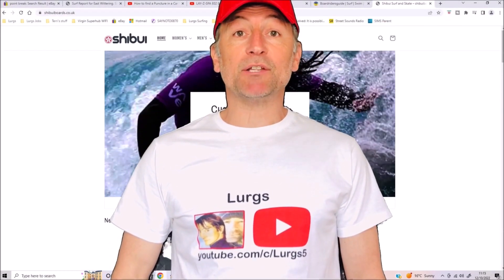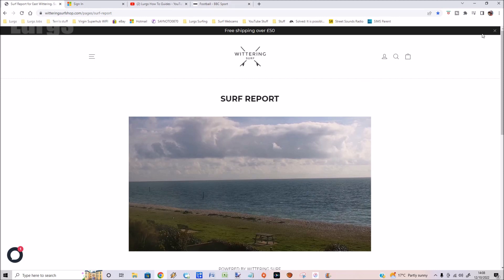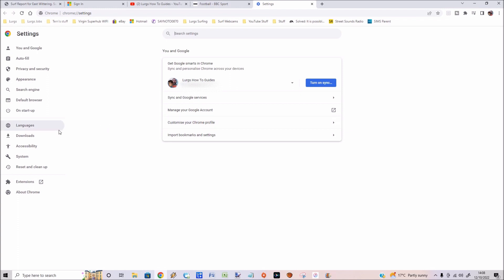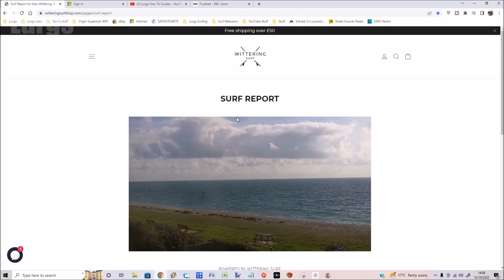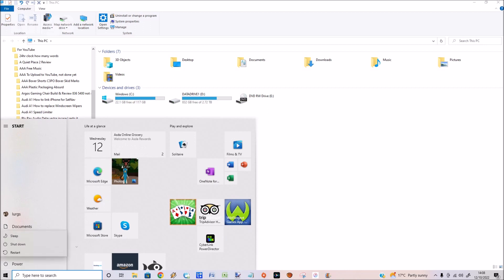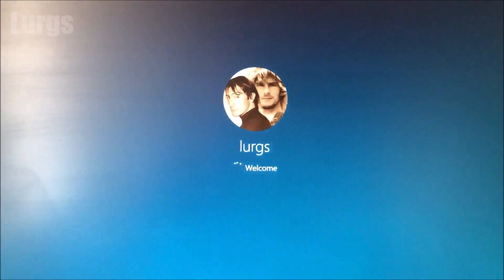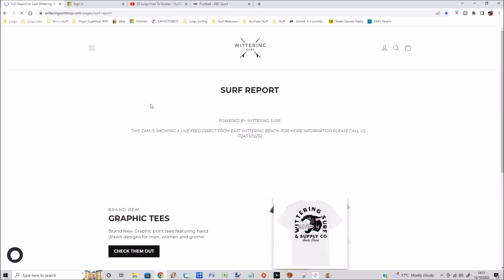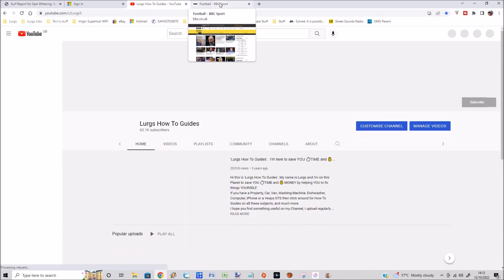Google Chrome How to Restore All Tabs even after Restart Computer Chrome carry on where you left off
Google Chrome How to Restore All Tabs even after Restart Computer - Google Chrome carry on where you left off. Restoring closed tabs in Chrome is simple.
This is a Google Chrome Top Tip. If like me you like to have open many Chrome Tabs with multiple websites it's very handy to be able to shutdown your Computer and come back again and easily carry on where you left off in Chrome! I will show you how to do this.
I will show you how to restore recently closed tabs in Google Chrome. You might need this if your Computer suddenly shuts down and you lose all your Tabs or if you just want to carry on where you left off in Chrome.
Retrieve recently closed tabs in Google Chrome.
This is on Windows OS.

Other useful How To Guides to help you save ⏱TIME and 💰 MONEY:
TECHNOLOGY